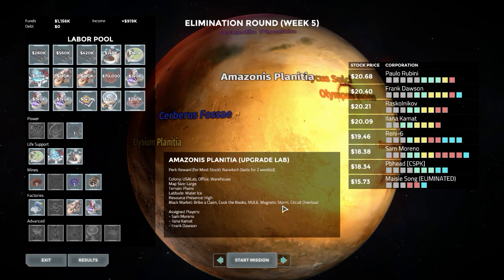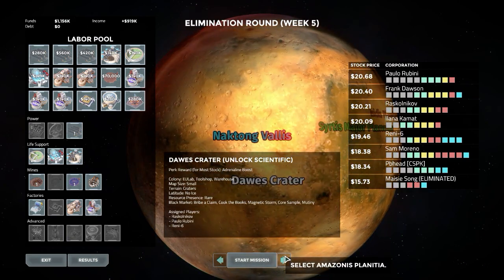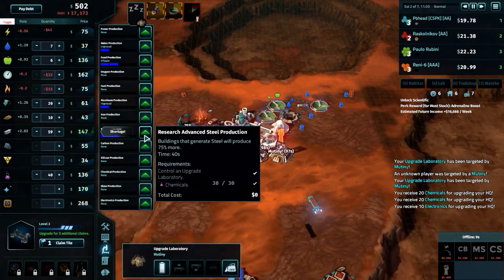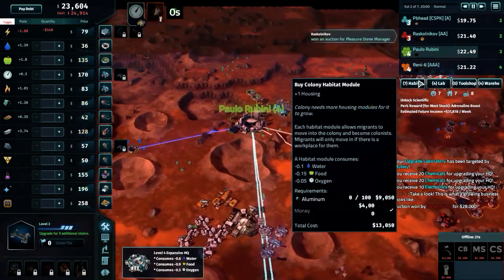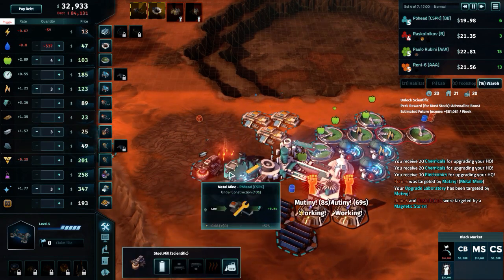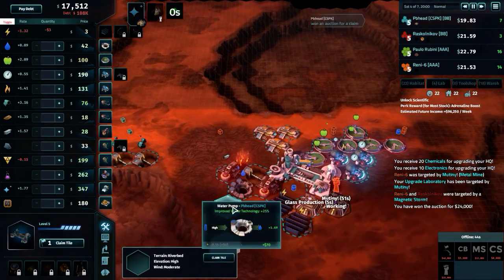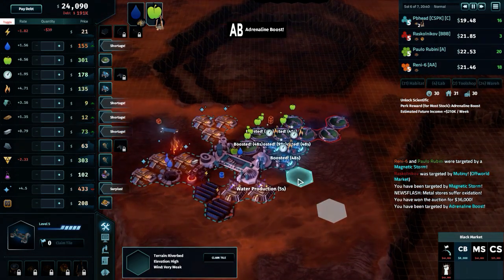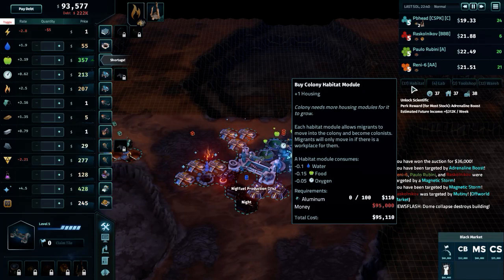OTC: Jaiwera's Campaign Overhaul #5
Continuing our Modded Campaign game!